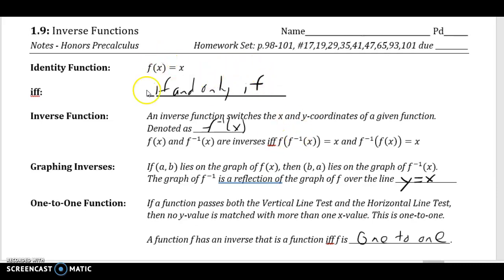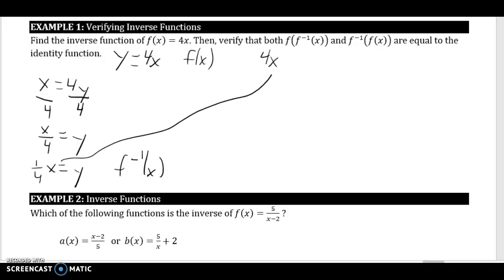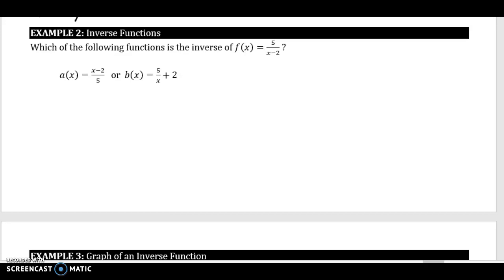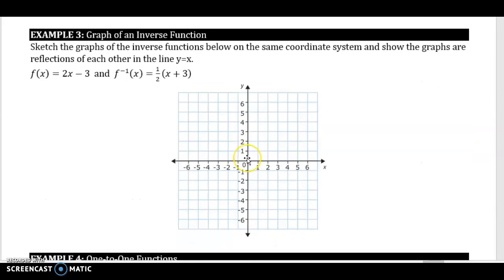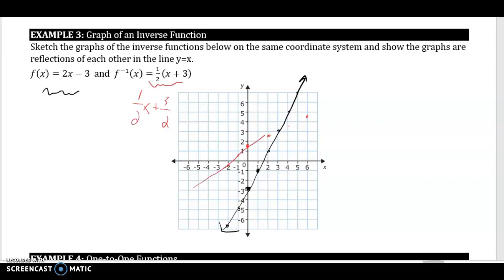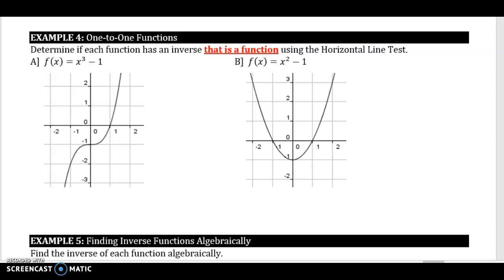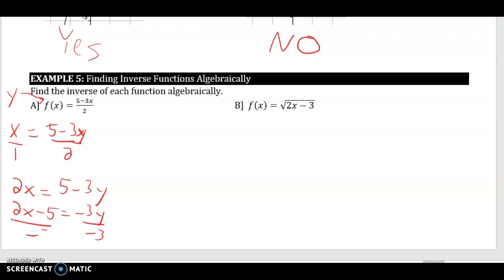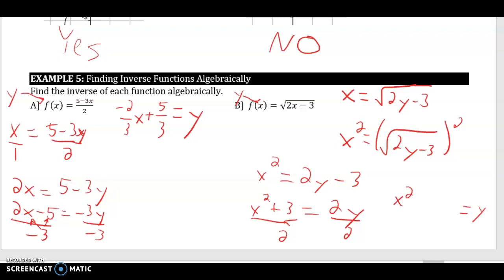Pre-Calc 1.9 Inverse Functions